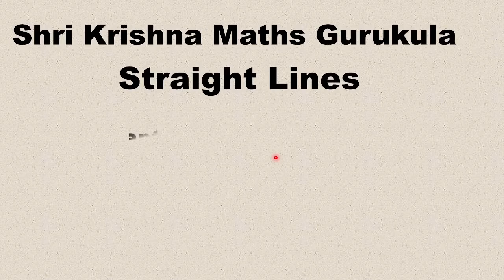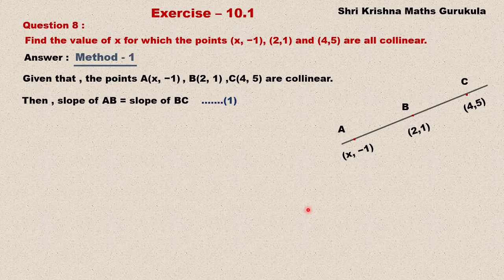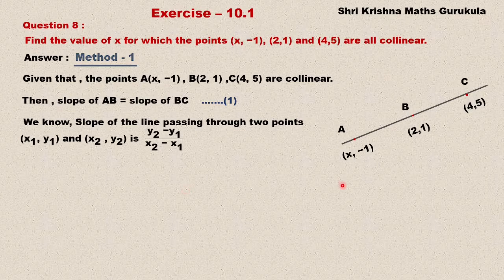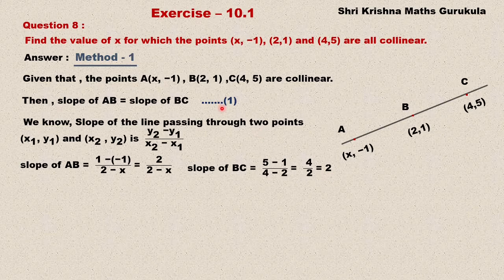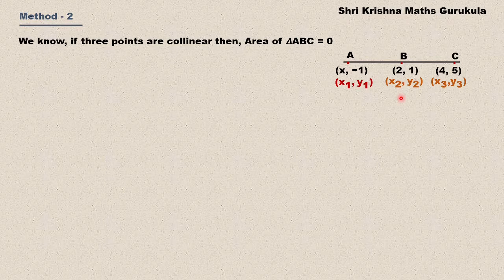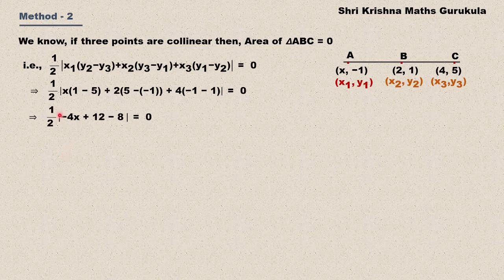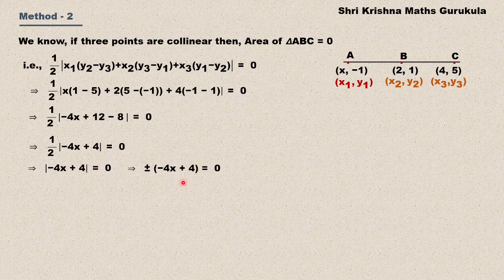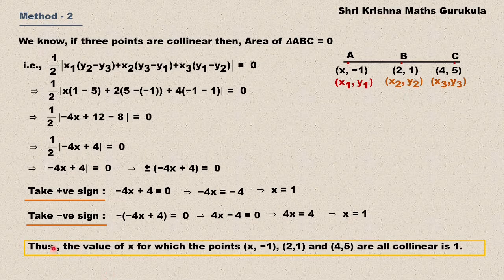Straight Lines Exercise 1.1 Q 8 English |Class 11 Maths |Solution to class 11 chapter 10| 1st puc